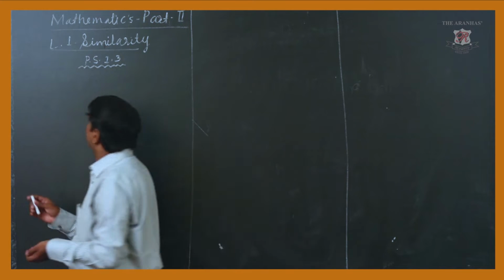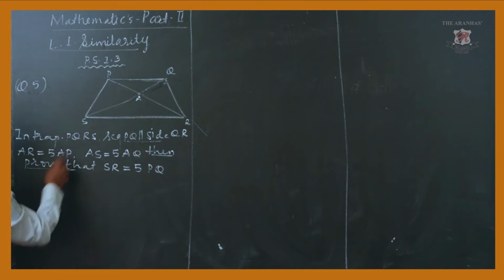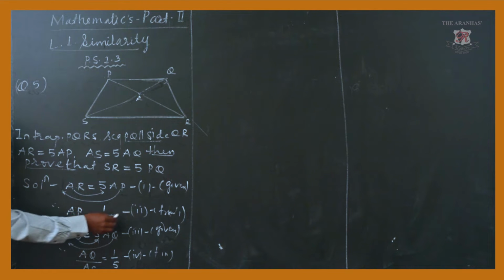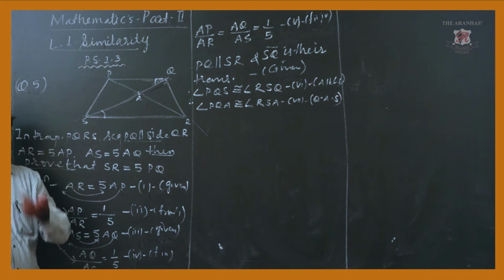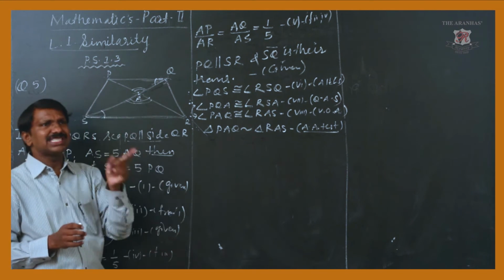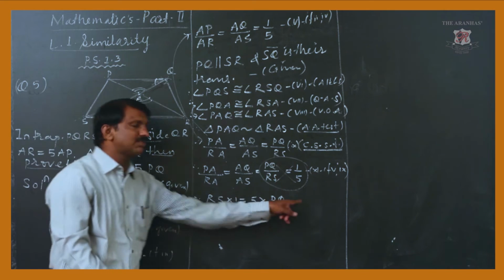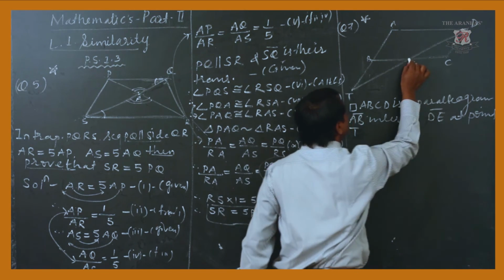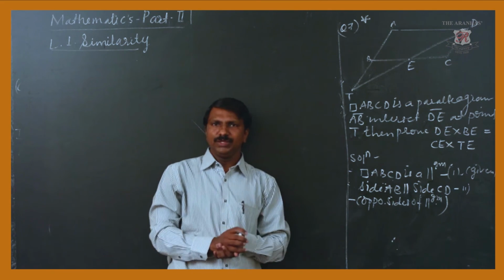Y51 Geometry 07- 10TH - SSC